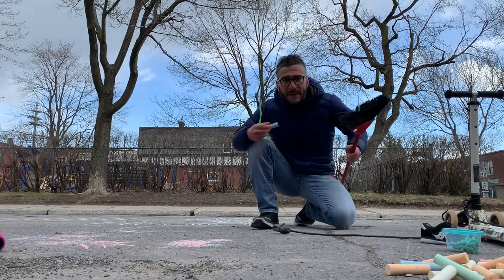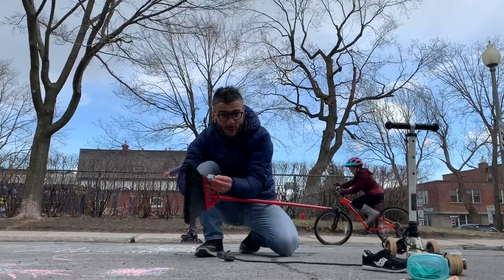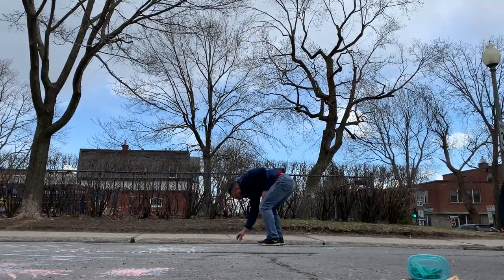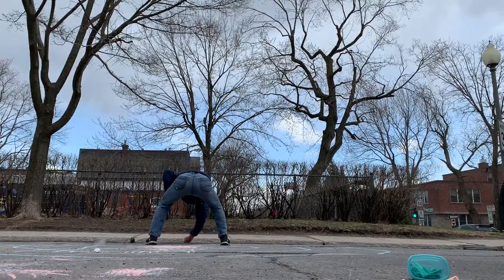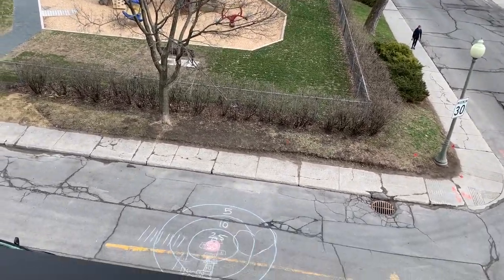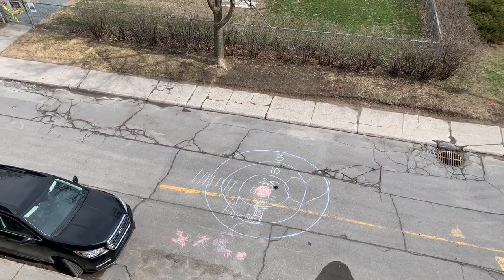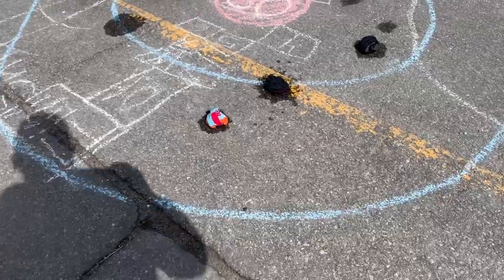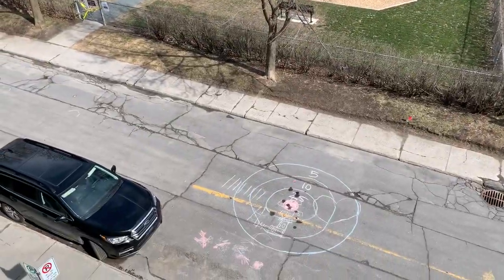Dirty Socks Dart Board (MASSIVE)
Entering week six of the lockdown. I decided to make the worlds largest dartboard and play darts with dirty wet socks.